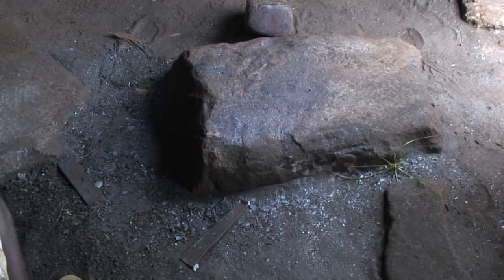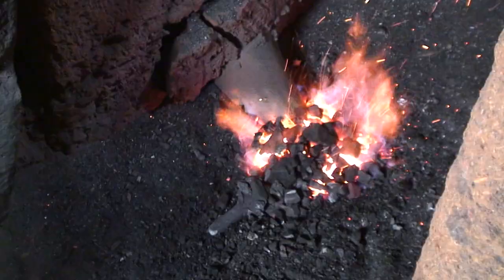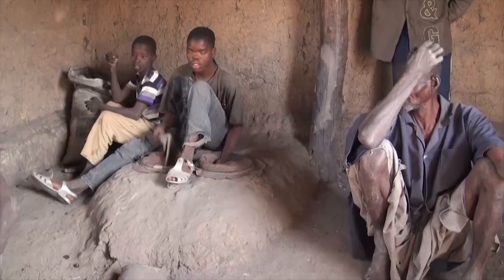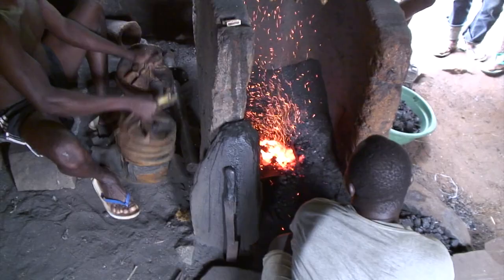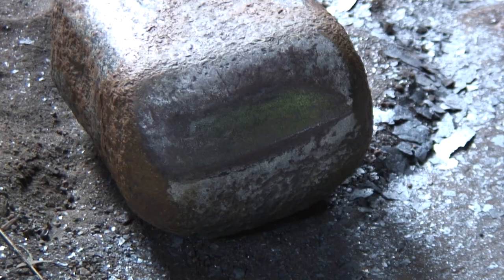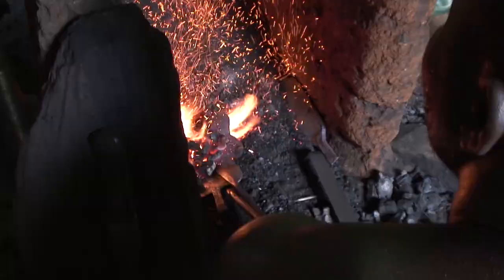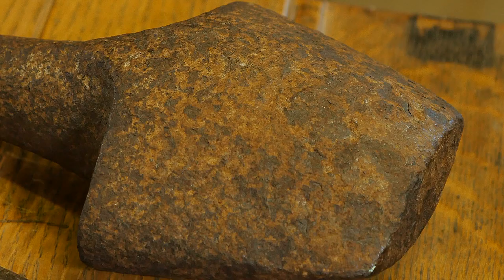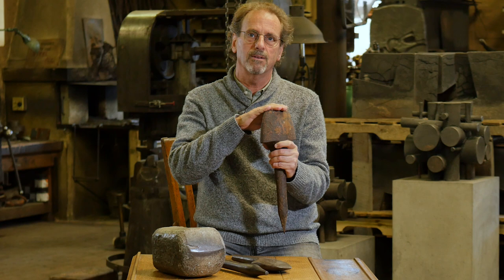STRIKING IRON: FORGING: THE BLACKSMITH'S TOOLS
Forging: The Blacksmith’s Tools
Narrated by lead curator Tom Joyce

A video tour narrated by Tom Joyce, Striking Iron’s lead curator, is offered at various stops throughout the exhibition. Joyce is an artist and MacArthur Fellow trained in the art of forging iron. Drawing on his hands-on experience and insights into the techniques and stylistic specificities of African blacksmiths, he helps us look closely at a selection of remarkable objects. Joyce has done fieldwork in Mali, Burkina Faso, Ghana, Togo, and the Republic of Bénin, and brings three decades of research into African ironworks to his narrations.
The video tour was produced by Peter Kirby on behalf of the Fowler Museum at UCLA.